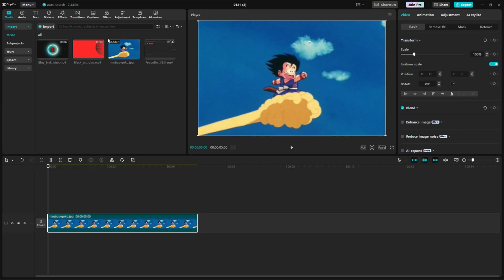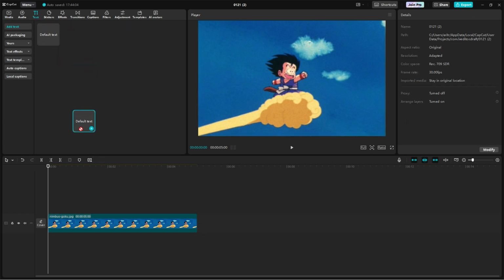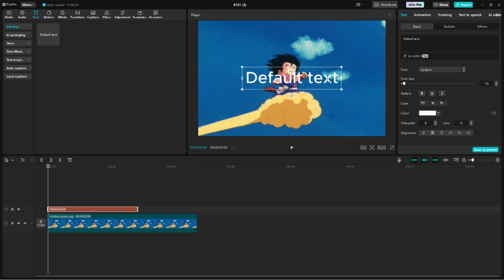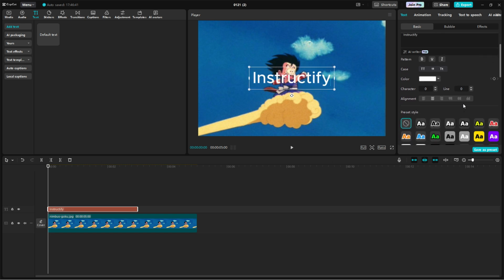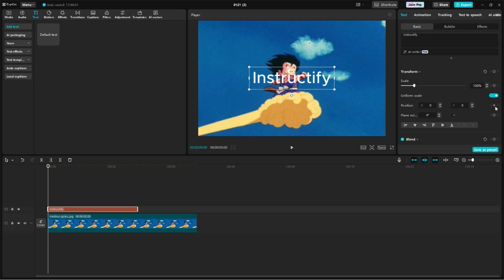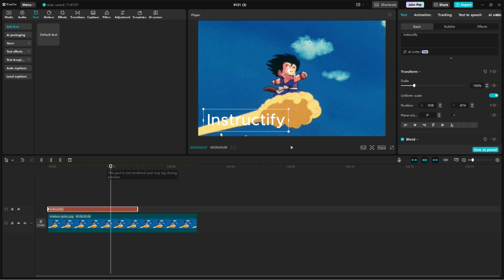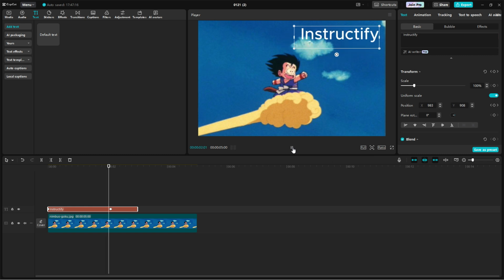How to Make Text Move in CapCut | Animate Text in CapCut | 2025 Tutorial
In this easy-to-follow CapCut tutorial, learn how to animate text and make it move with the latest features in CapCut 2025! Whether you’re creating captions, titles, or special effects, this guide will show you how to add dynamic text animations to your videos. Perfect for creating eye-catching content that stands out.